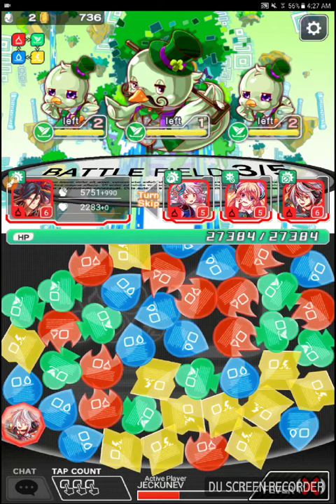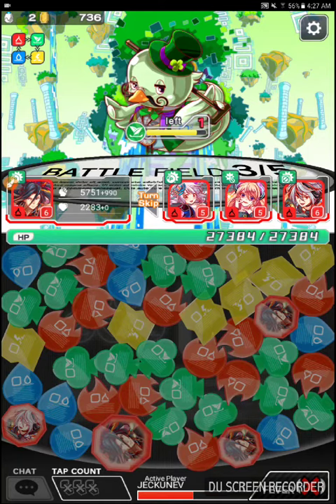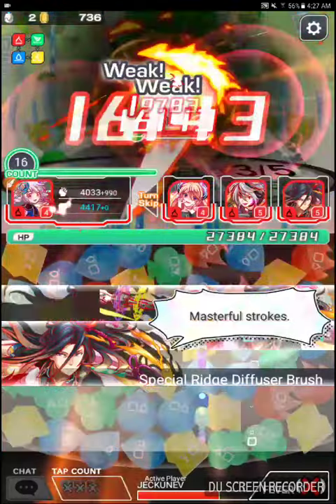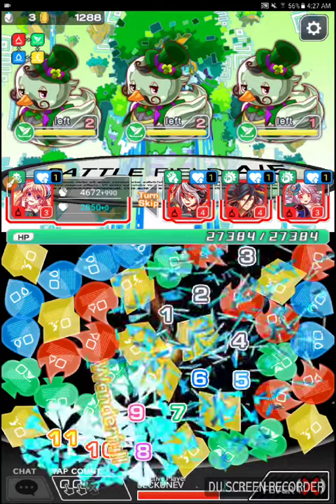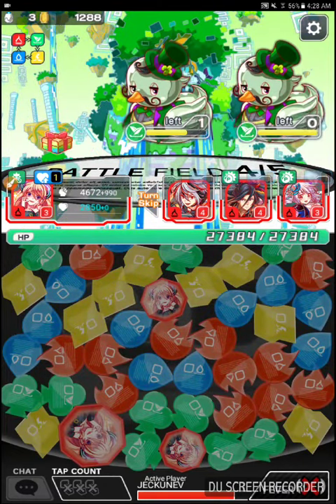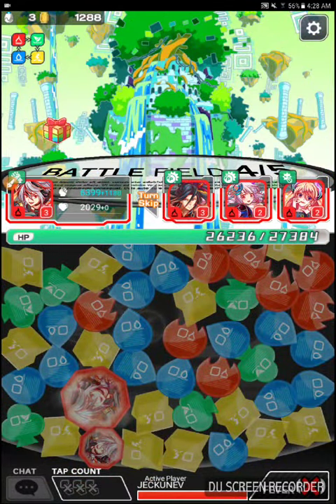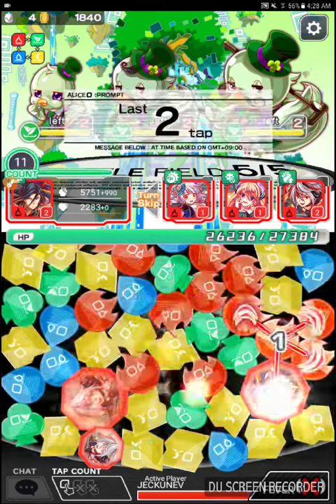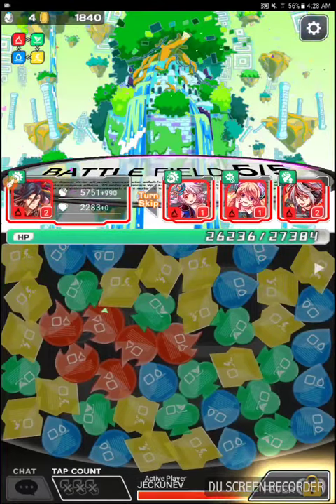Crash Fever - Game Sped Up for No Reason?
I was doing one of the key quests (unlocked with a Master Key) and the panel window was on drugs.
I don't use any 3rd party applications (why would I risk my account, ever?!?) so I have no explanation for this!

Has this happened to anyone else?